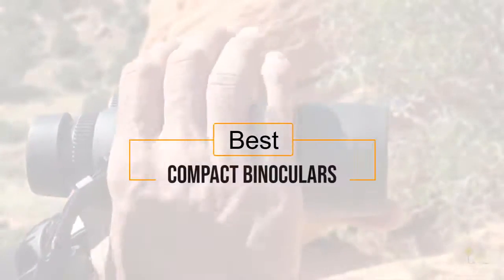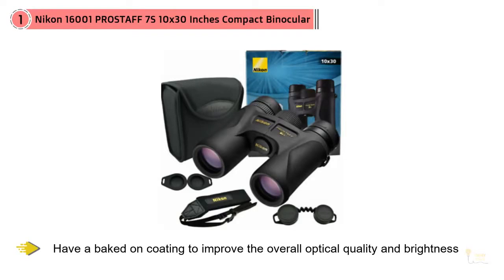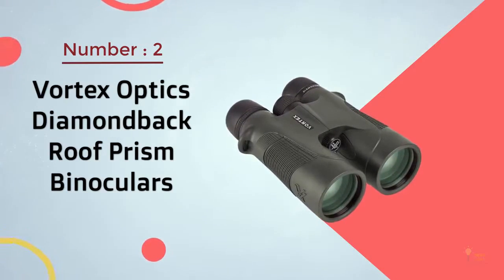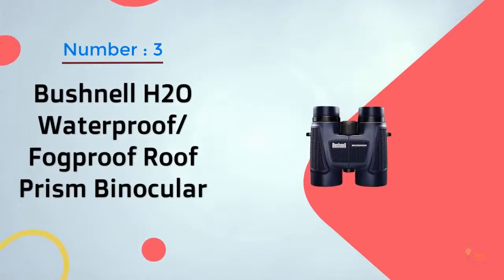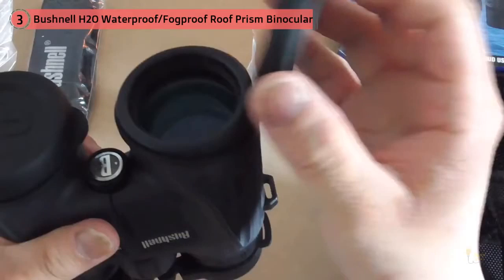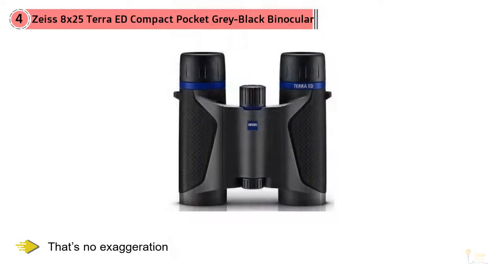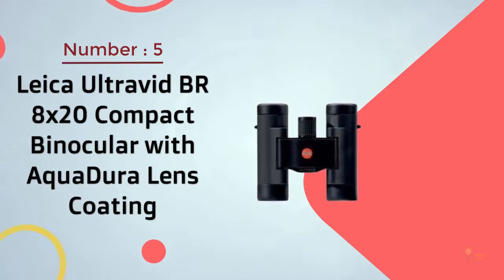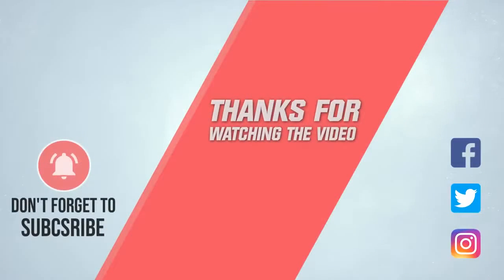Top 5 Best Compact Binoculars Review in 2020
Best Compact Binoculars featured in this video-
0:26 NO.1. Nikon 16001 PROSTAFF 7S 10x30 Inches Compact Binocular
1:24 NO.2. Vortex Optics Diamondback Roof Prism Binoculars
2:14 NO.3. Bushnell H2O Waterproof/Fogproof Roof Prism Binocular
3:01 NO.4. Zeiss 8x25 Terra ED Compact Pocket Grey-Black Binocular
3:53 NO.5. Leica Ultravid BR 8x20 Compact Binocular with AquaDura Lens Coating -

What Is A Compact Binoculars?
Attempting to adjust the requirement for great optics when climbing or hiking can be a genuine test. From one viewpoint, the best binoculars have enormous, excellent focal points that can once in a while be fragile.

Then again, your hardware should be solid and lightweight to endure the difficulties of the outside. These are the troubles each climber, flying creature watcher, and explorer faces while picking the best compact binoculars.

We will examine a portion of the advantages and highlights of many compact binoculars. Further, I'm going to assist you with settling on the most ideal approach to pick lightweight and compact binoculars stuffed with current innovation.

What is the best Compact Binoculars?
We strive to review as many products as we can, read realtime reviews, and made our own ranking. We welcome all your comments.